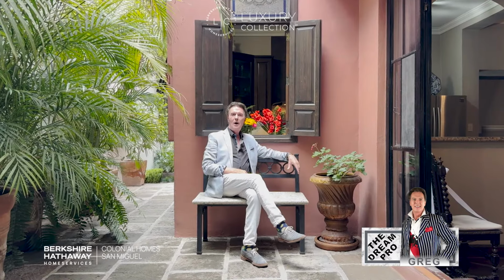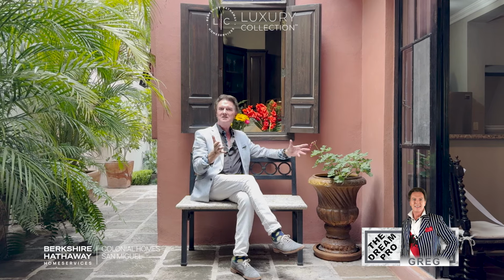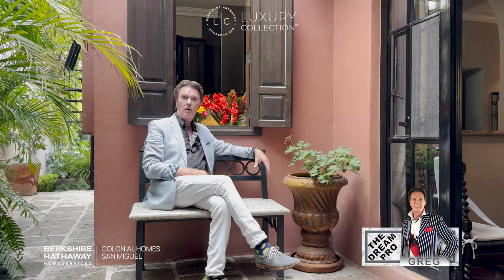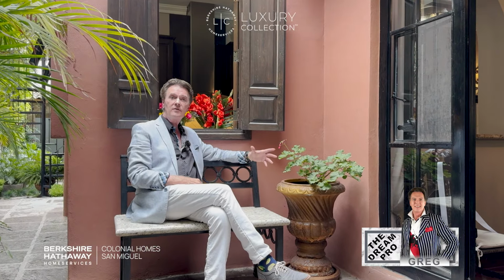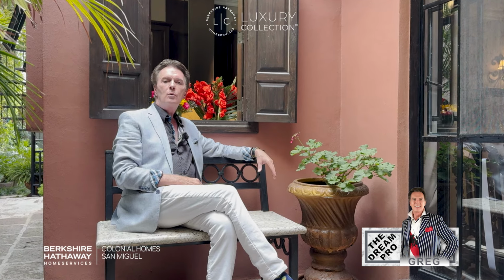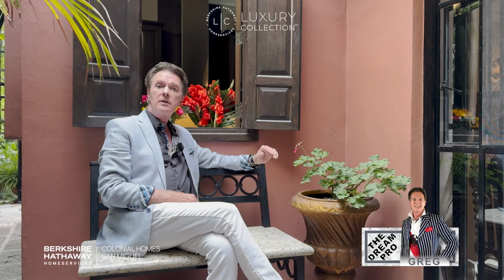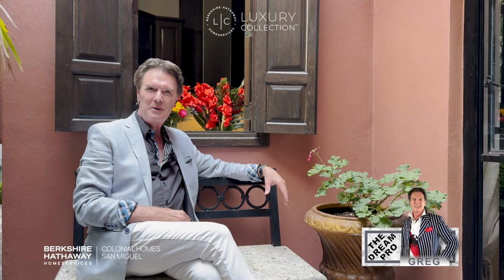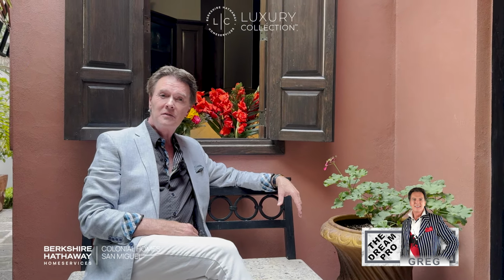Casa Lua- Dream Home for Sale in San Miguel de Allende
The exotic and amazing Casa Lua—in addition to boasting stunning updated Spanish Colonial elegance—offers the best of every buyer’s wish list in San Miguel de Allende: 1) 10-minute flat walk to the Jardin 2) ground floor master suite for one-level living 3) kitchenette casita 4) exotic tropical gardens with lawn area 5) guest room with separate entrance 6) covered garage parking 7) and all the technical amenities, from mini-splits in all bedrooms to whole-house water filtration and R.O. in the kitchen. This eight-year-old fully-furnished home was built by an American woman designer with elegant finishes—from the antique double French-door entry to the wow-factor cantera stone fireplace—and an open-plan great room with southern-facing French doors for great light & winter sun in the dining and kitchen. The ground floor master suite—with a dual-sink oversized bathroom—opens directly to a covered fireplace-anchored terrace for sangria lunches and snoozy siestas…you’ll adore it! The 2nd floor boasts a large fireplace-lit media room with abundant southern light separating two bedrooms, one with its own terrace and separate entrance for those guests who come and go at all hours. Upstairs, a dual-terrace casita with kitchenette & dining area boasts glass walls on three sides—your sunny bird’s nest in the sky, guests will never leave! And the roof terrace above boasts a forever protected view of the Parroquia and all of Centro for those moonlit nightcaps—after all, Casa Lua means “moon house” in Portuguese. Don’t hesitate to see this grand estate, rarely does one find such a combination of “must-haves” in one home in a less-than-seven-figure price range. Be forewarned—you’ll be ready for a post-sangria siesta in the garden after touring this home with me, be prepared to kick off your shoes for a while!